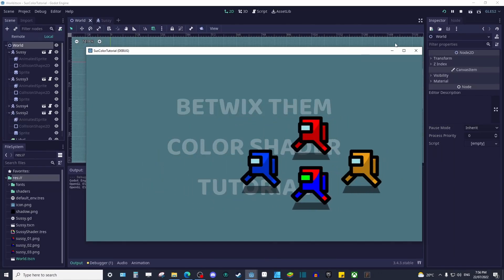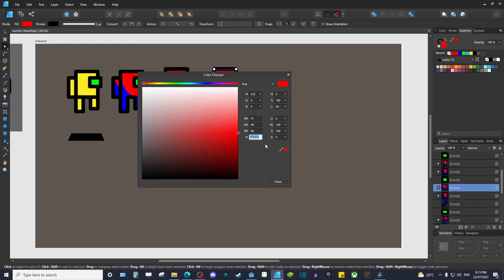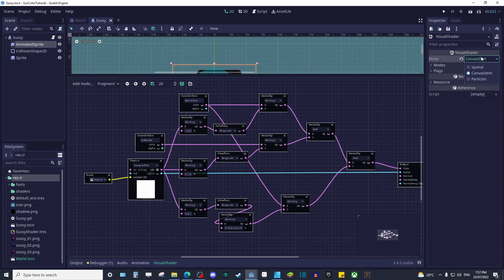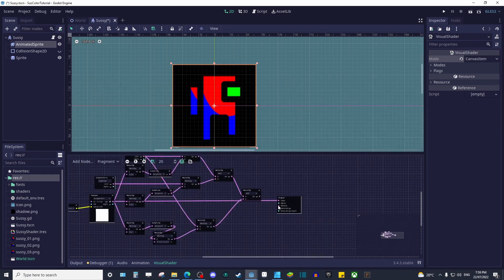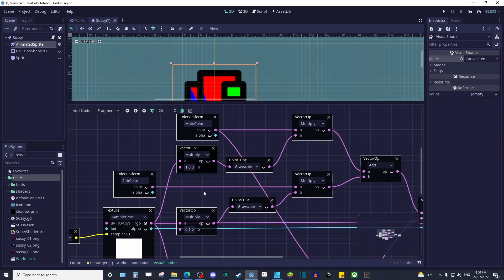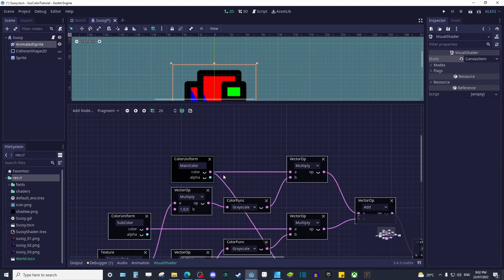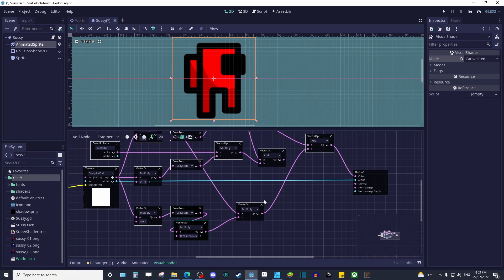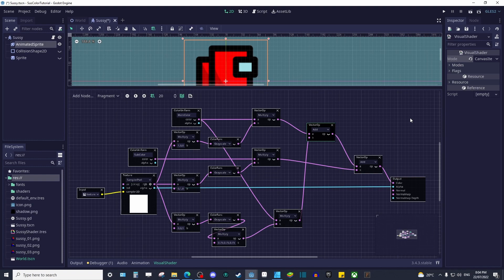Simple Godot Engine Recolor Shader in under 3 Minutes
I had this sitting on my computer for months.

Please leave feedback as I'm always trying to improve!